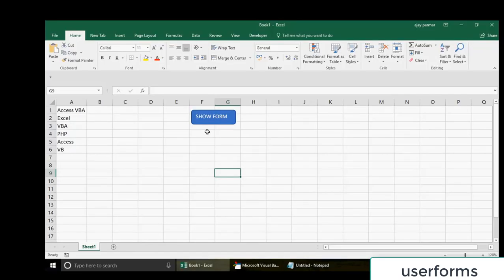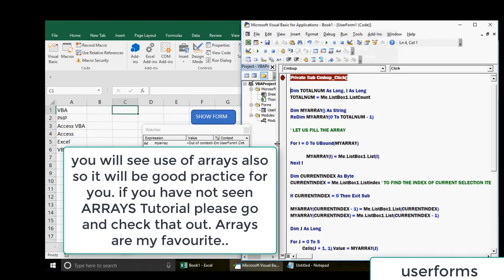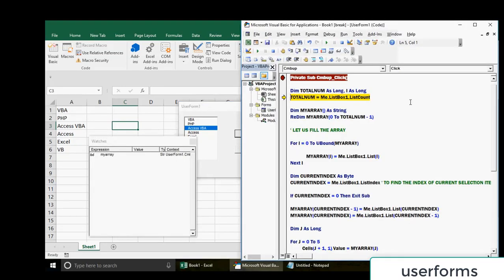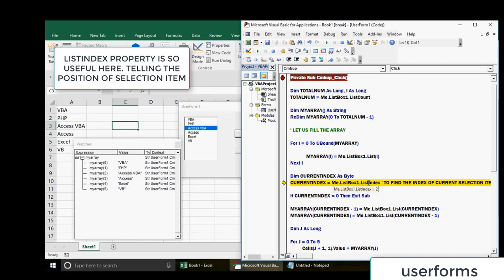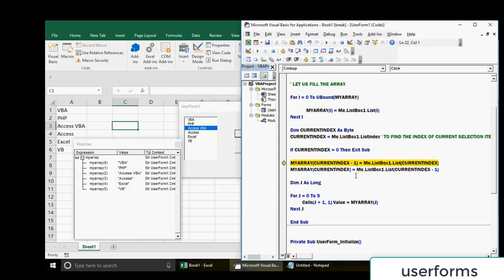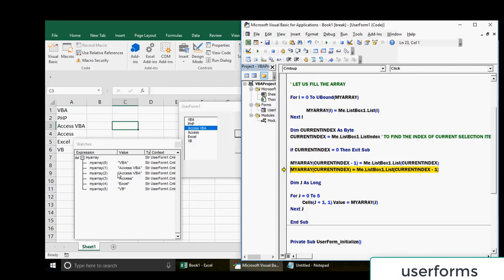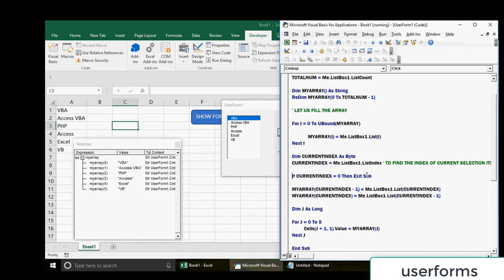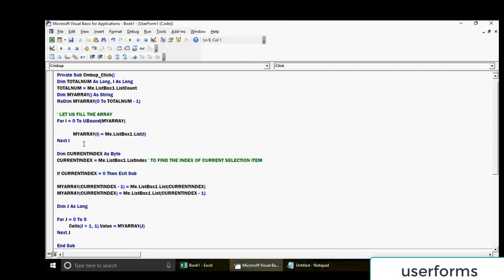PROJECT for you.How to scroll Up in LISTBOX